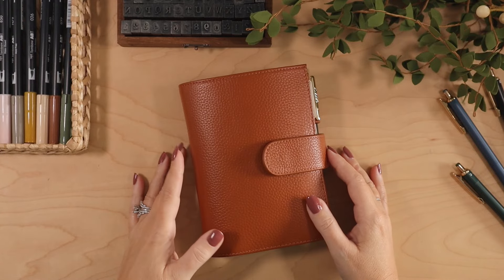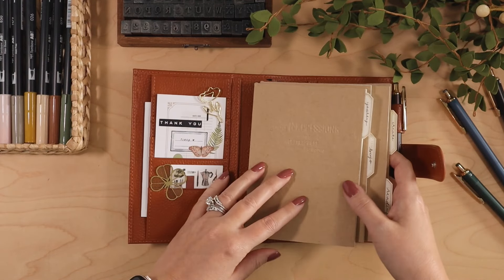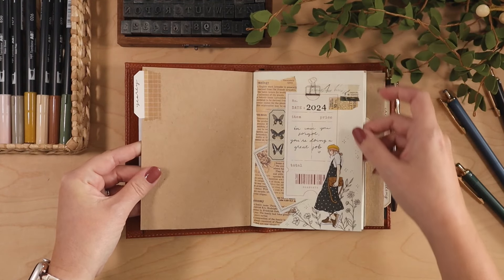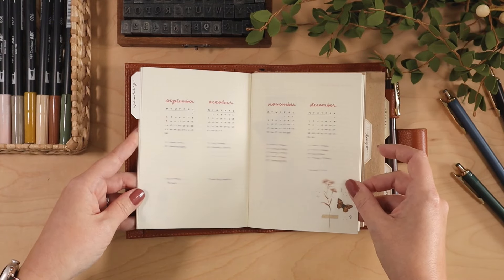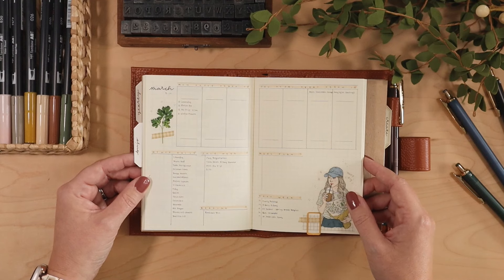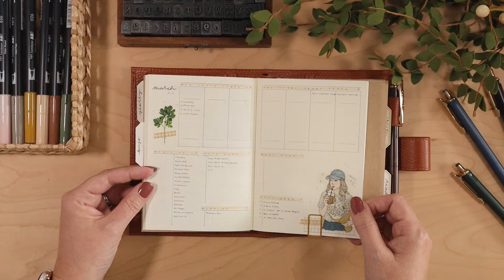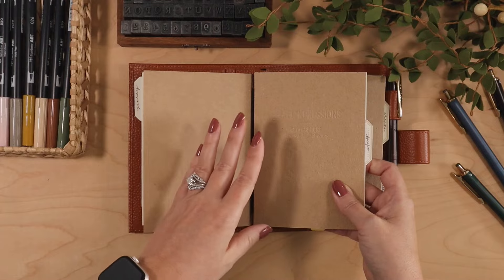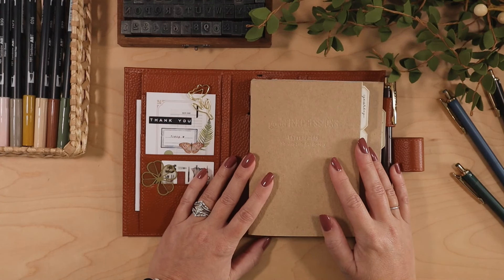A6 Traveler's Notebook Flip Through | Bullet Journal | Reading Journal | All In One DIY TN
XOXO
-Tracy

          ☞ I've organized my most used items into categories for your convenience

☆ S U P P L I E S :

- Good Inkpressions Notebooks (My Specs - Tomoe River Paper Notebook, Sand color, 120 pages, 68 gsm cream paper, request 4mm graph (square) grid and squared corners)

- Moterm A6 Planner Cover

- Hole Punch (similar)